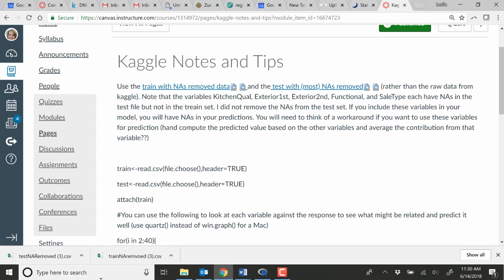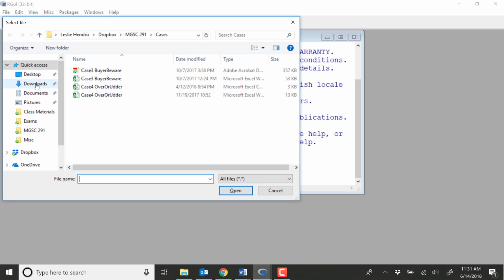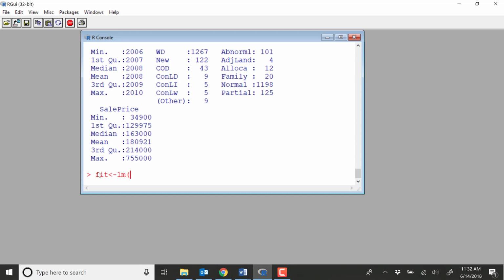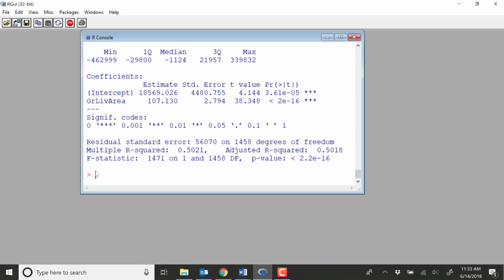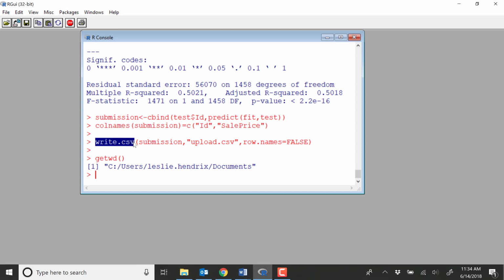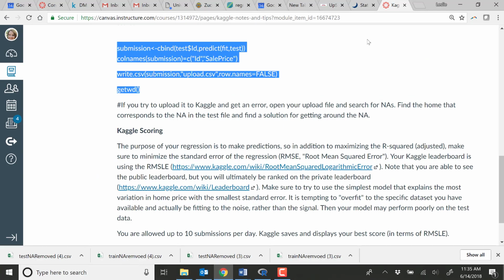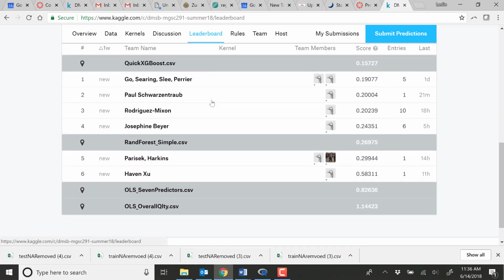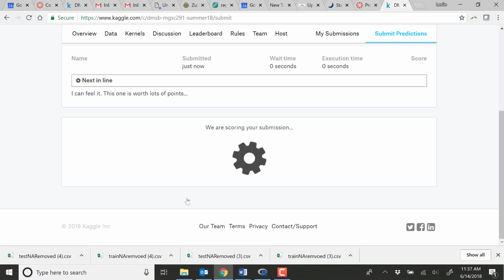Kaggle prediction demo